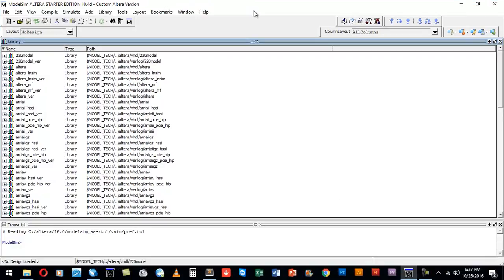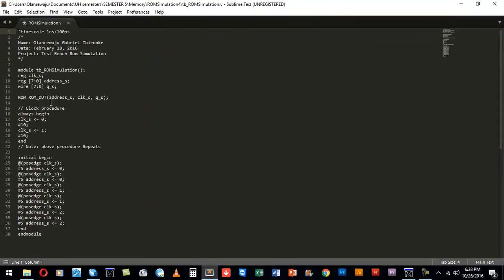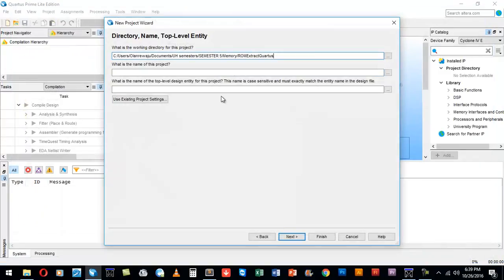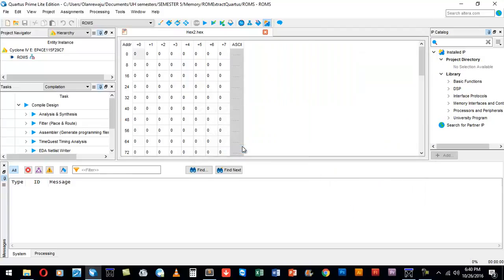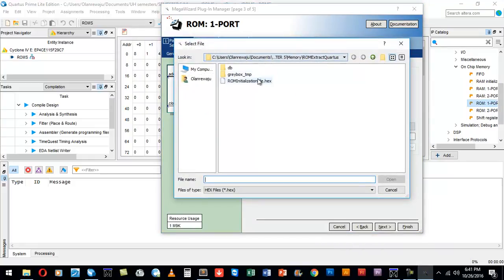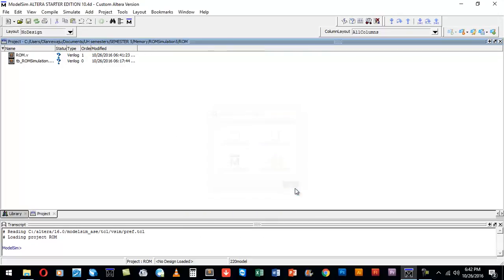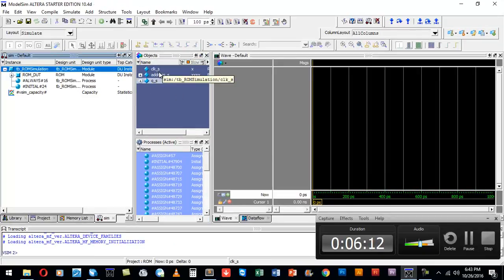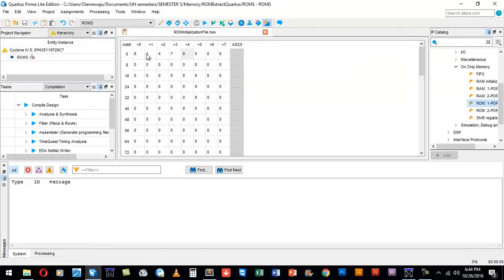ModelSim ROM Tutorial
Creates a ModelSim Project and Simulates On Chip Memory (ROM)